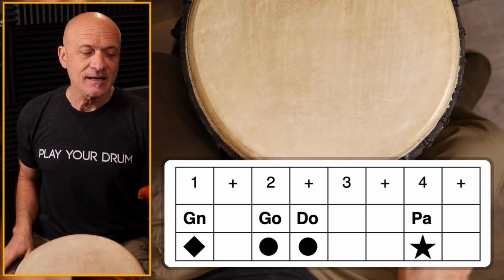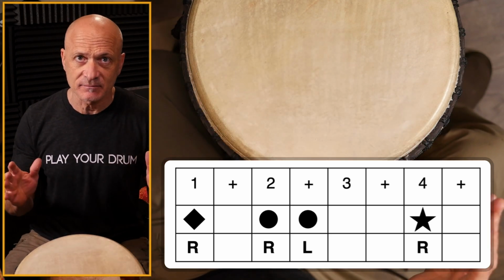Rhythm Box and GunDunGoDoPaTa Notation - Tutorial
Kalani demonstrates three systems of notation in this tutorial: Rhythm Box, Gun-Dun, Go-Do, Pa-Ta, and Tone Icons. Learn how to read time-rhythm boxes. Learn how to read and use the Gun-Dun, Go-Do, Pa-Ta system by Babatunde Olatunji, and learning how to create and read tone icons.